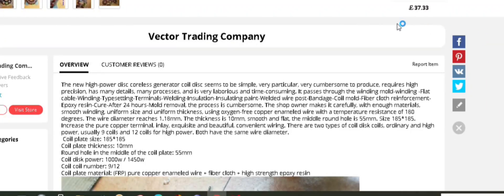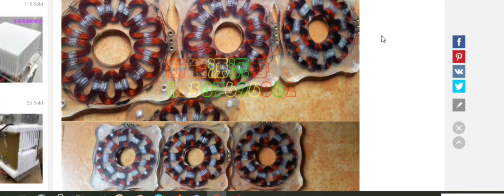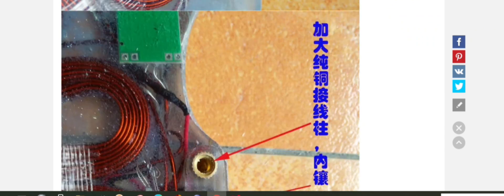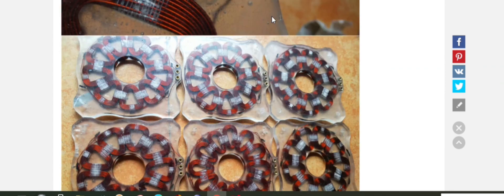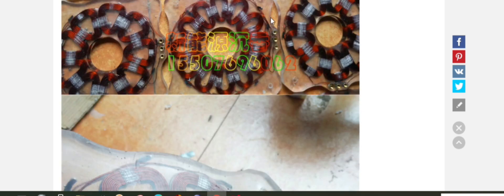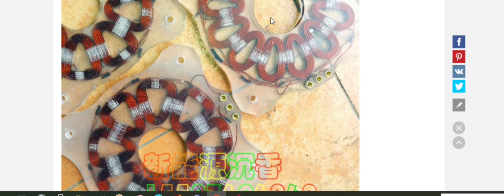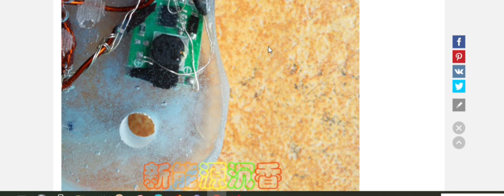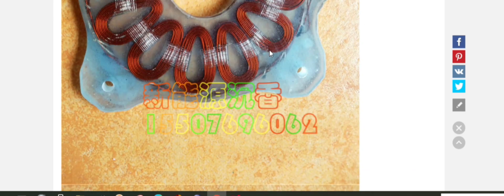Wind Turbine Stators - Pre Made in China - Worth a Punt for a Project ? - 5th May 2021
On closer inspection these are a little bit small but I may still buy one out of pure interest , does anyone know what the PCB Board is that is embedded?

You could make a smaller Hugh Piggott type generator.